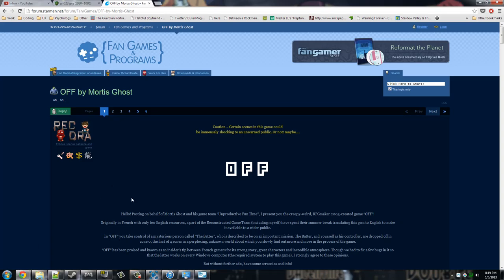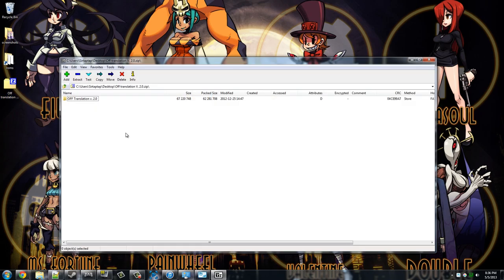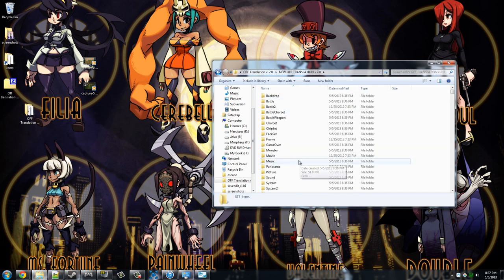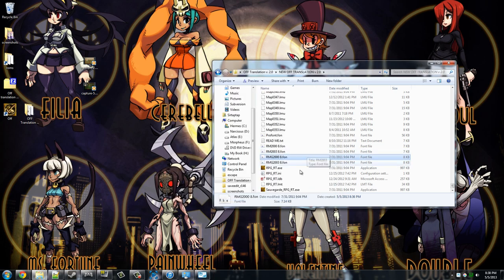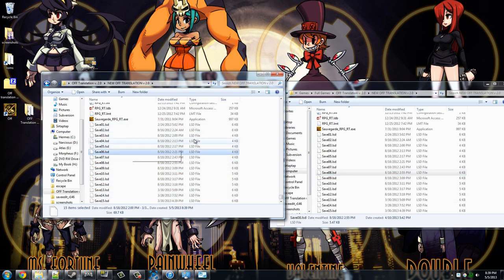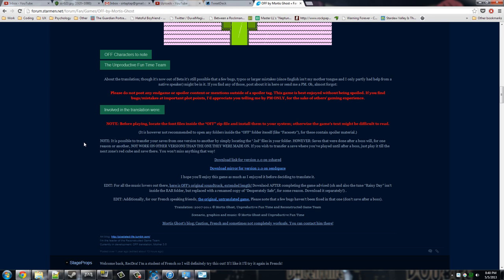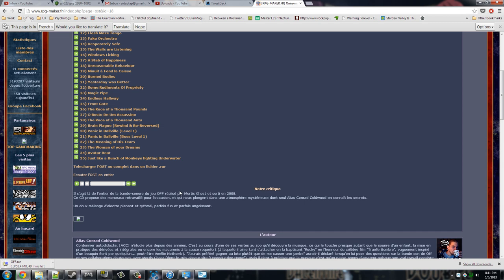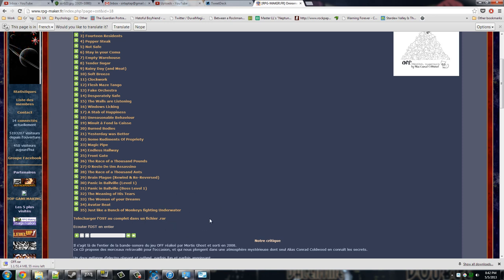How to install Off by Ghost Mortis (Font Fix)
Install links (PC/Mac) in description! Click Show More!
Here's how to install Off by Mortis Ghost! A few people have asked already so here's a walkthrough. I'll also show you how to move your save files and fetch the OST.

Mac version here (I haven't used it but others confirmed it works):
Look for the 'Telecharger" link (Telecharger means download)

Protip: when searching for more info about this game, look for "off mortis ghost", just "off" brings up nothing relevant. .